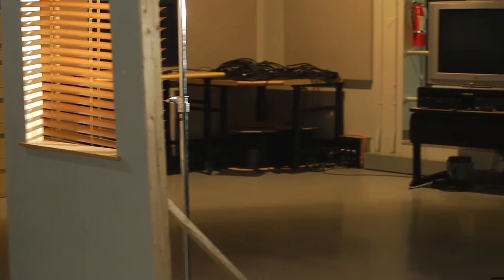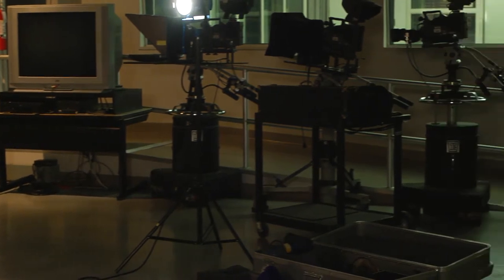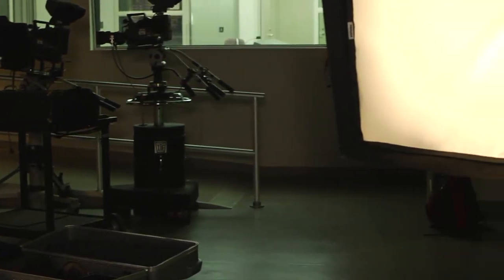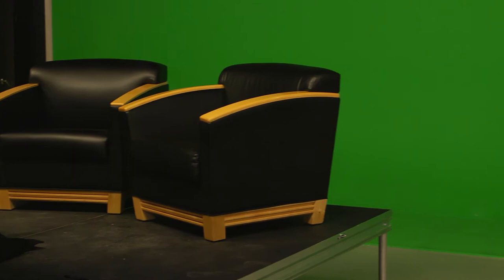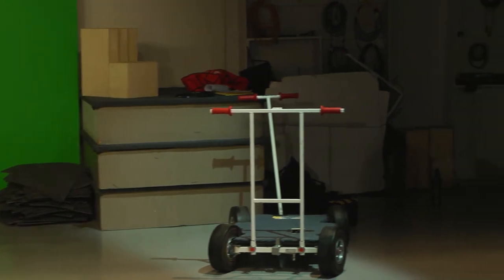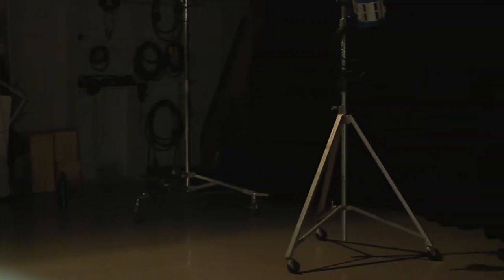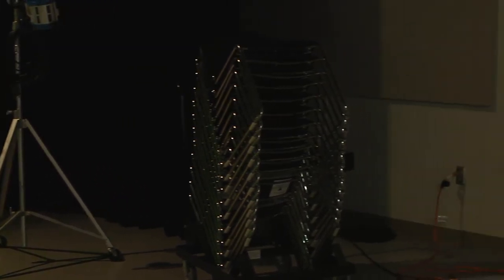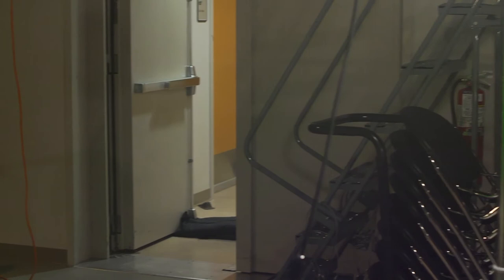Digital Film 2015